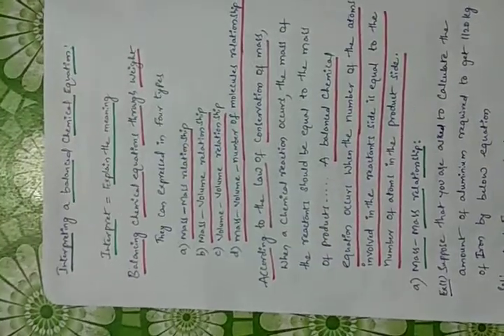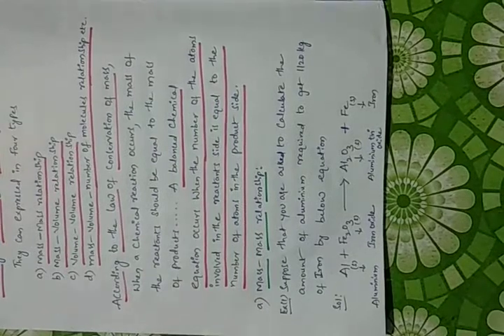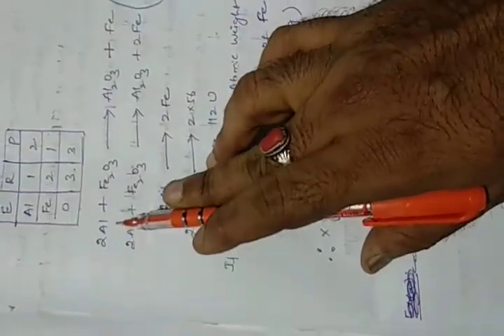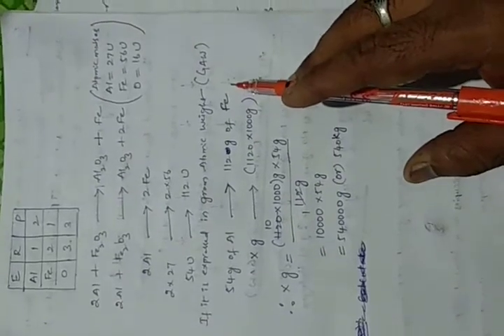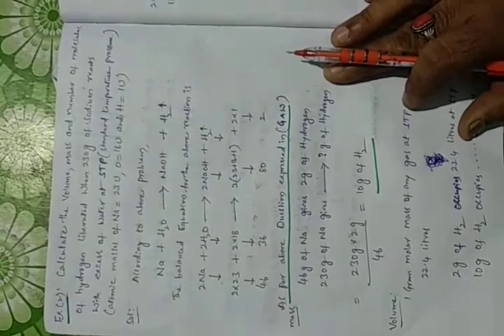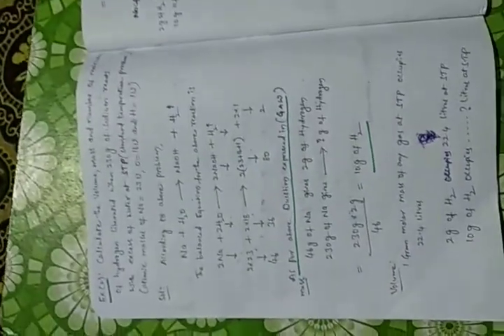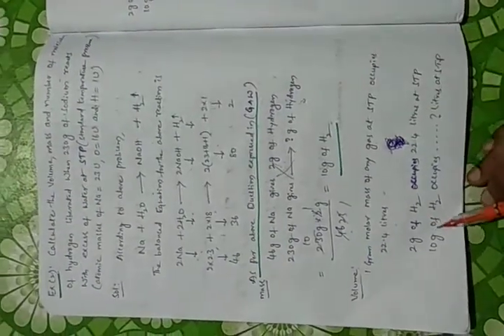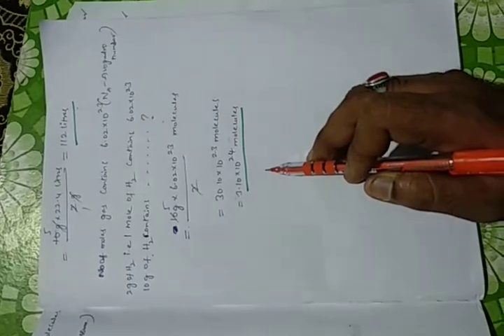chemical equations unit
Interpreting a balanced chemical equation